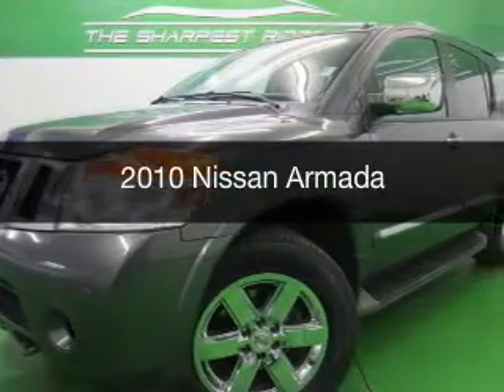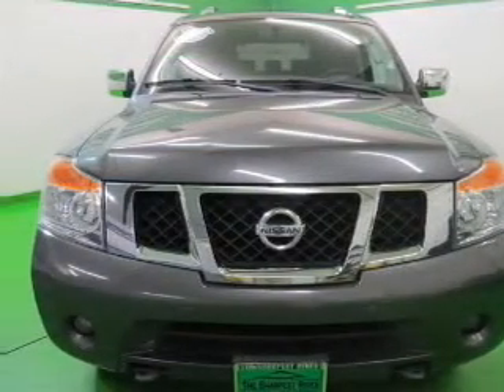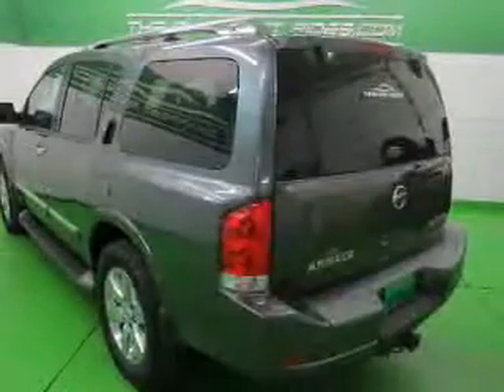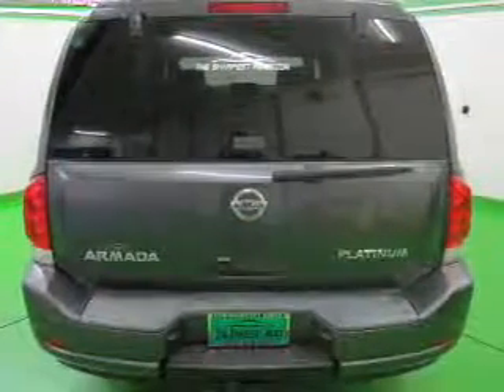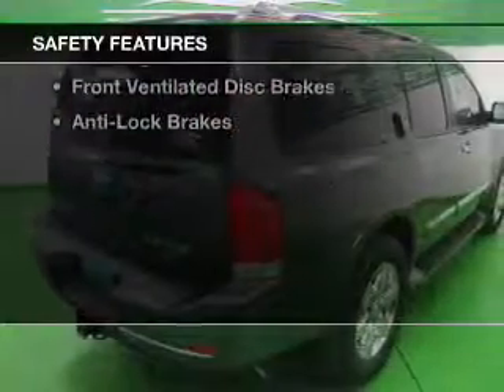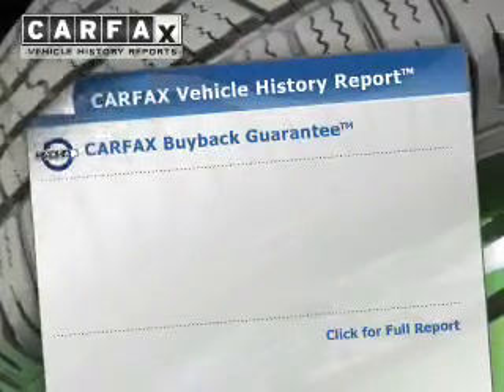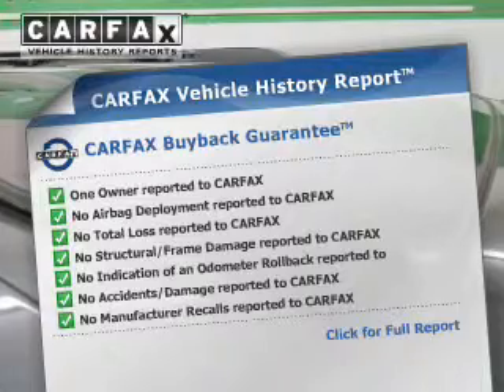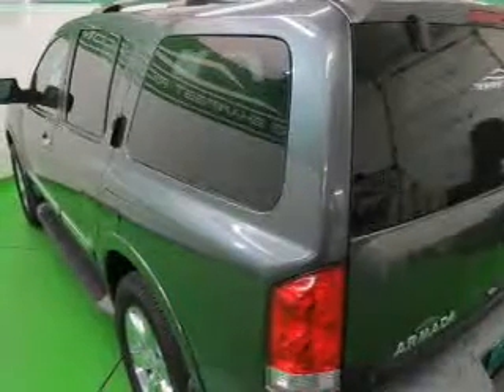2010 Nissan Armada - Englewood CO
Year: 2010
Make: Nissan
Model: Armada
Trim:
Engine: 5.6 liter 8 cylinder 32 valve MPFI DOHC
Transmission: 5-Speed Automatic
Color: Gray
Mileage: 102453
Address:
2245 S Raritan